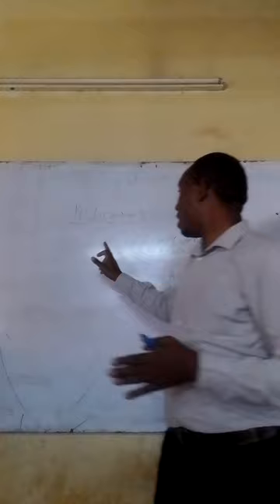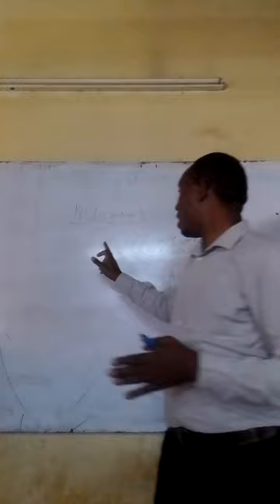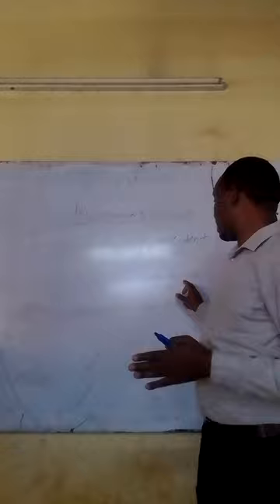OSH part 3 indicators of hazards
what items to check and tell presence of hazards